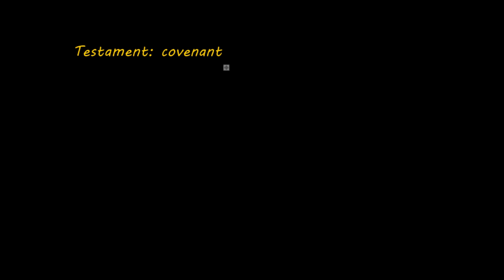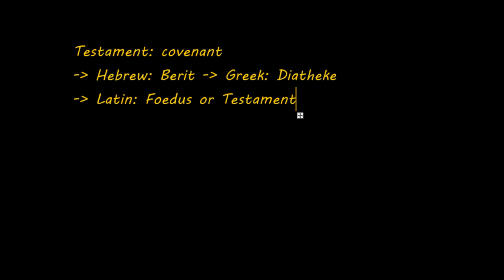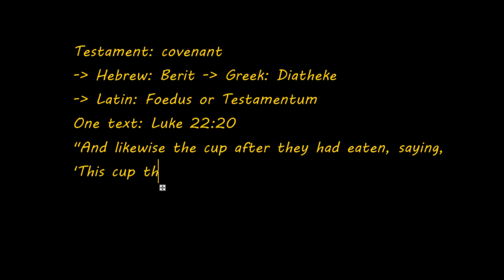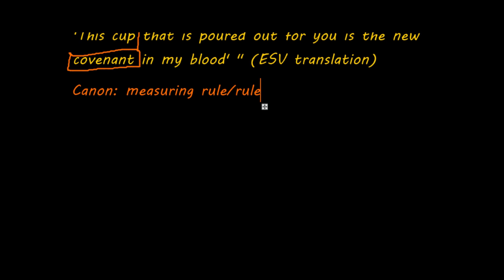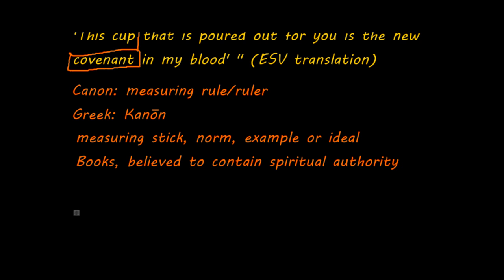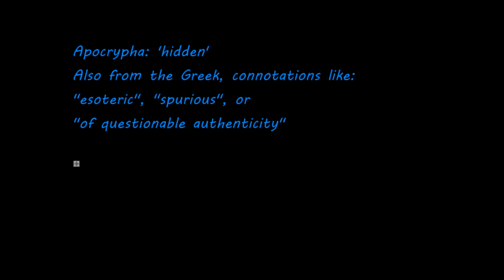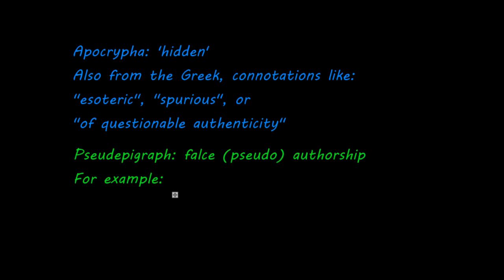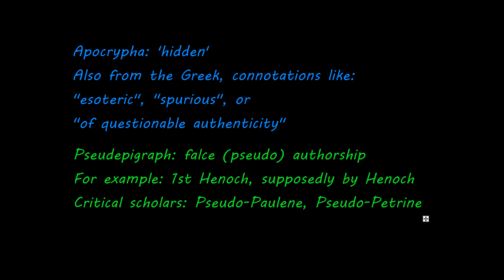Testament, Canon and more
This video explains the meaning and origin of the words 'Testament', 'Canon', 'Apocrypha' and 'Pseudepigraph'.

The blogpost I refer to at the end of the video

Sources I've used for this video:

BibleWorks 8.0

Koenen Woordenboek Grieks-Nederlands; elfde druk, Utrecht: Koenen, 1969